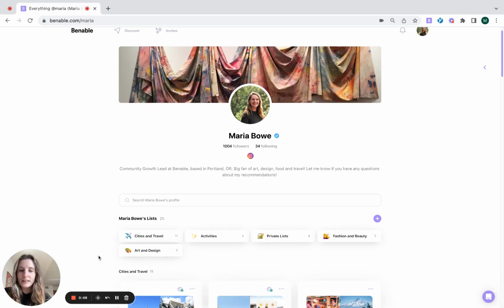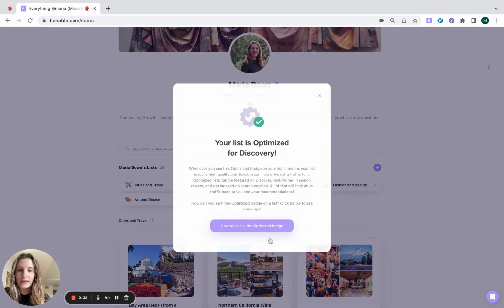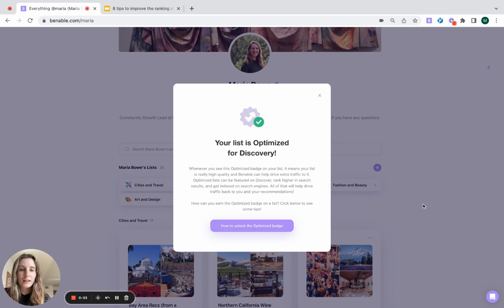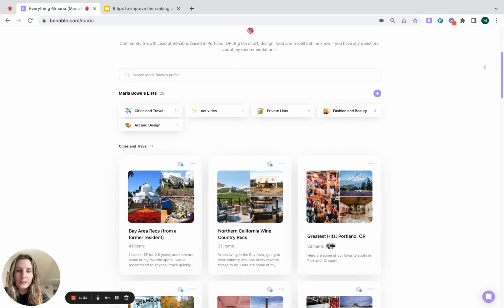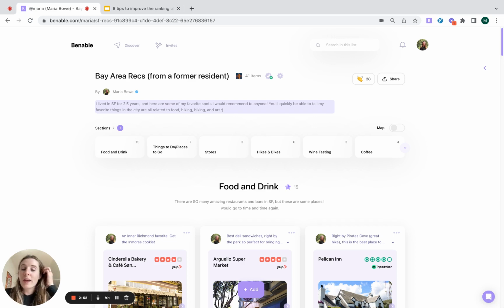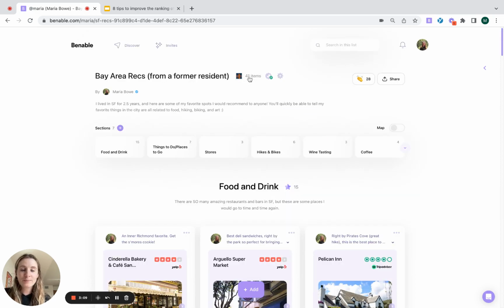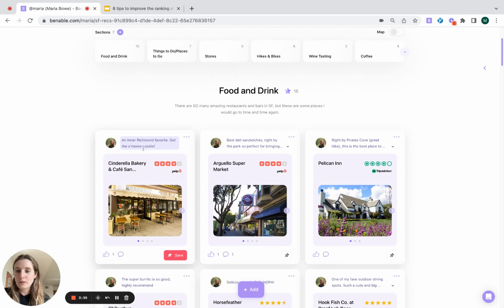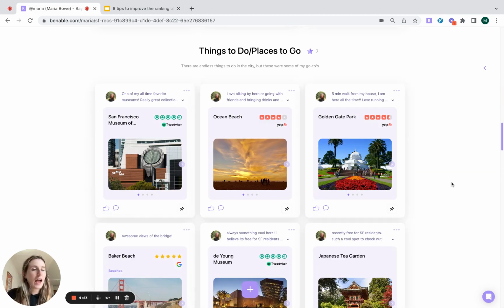How to make a GREAT list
The quality of your lists matters a LOT if you're looking to get more traffic and engagement. Here's a quick video of the top ways to improve your lists. You can also look at these 8 tips in this slide deck: